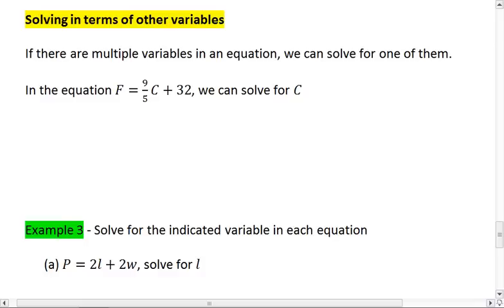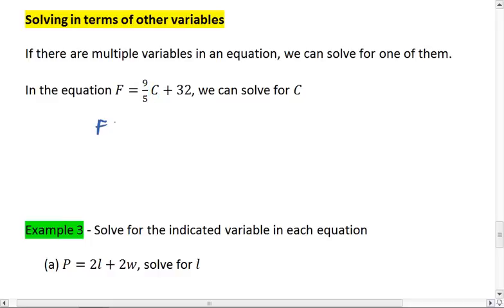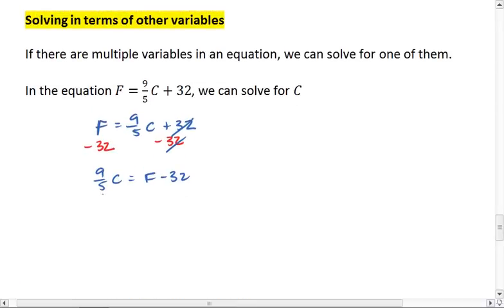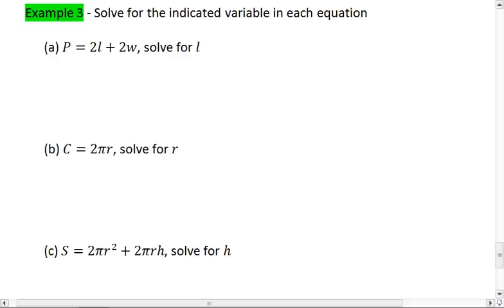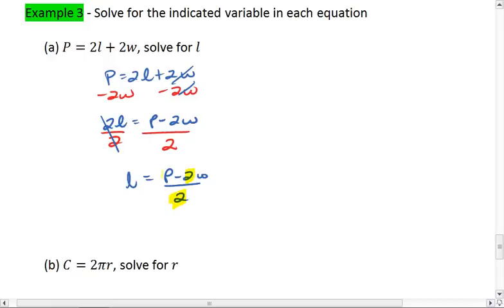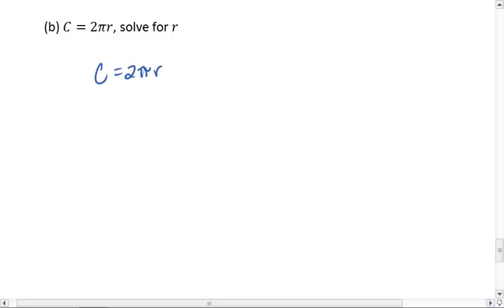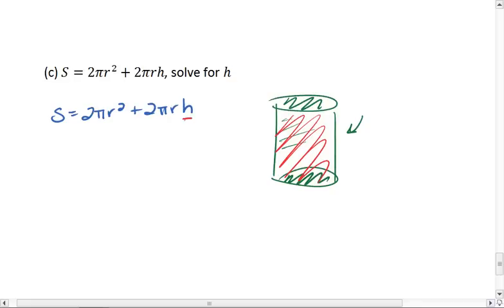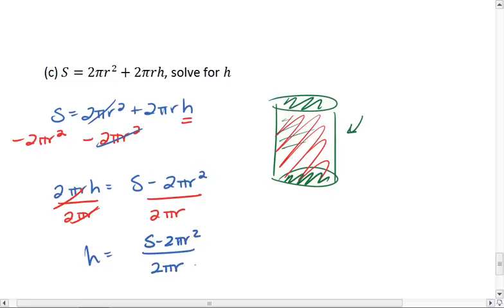1.3 (4 of 4) Solving for One Variable in Terms of Other Variables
Solving for one variable in terms of other variables (yes, this means these equations have multiple variables, but we're only solving for one).